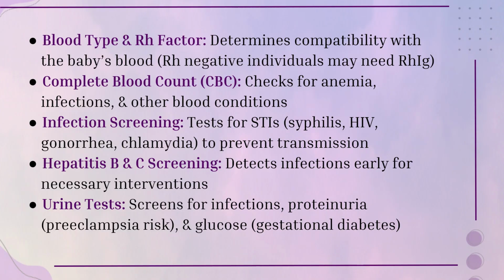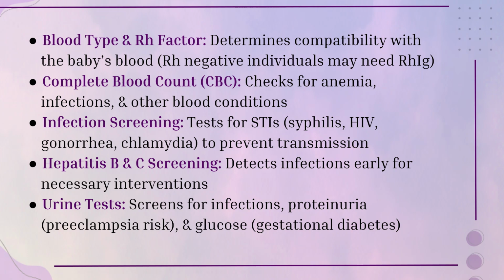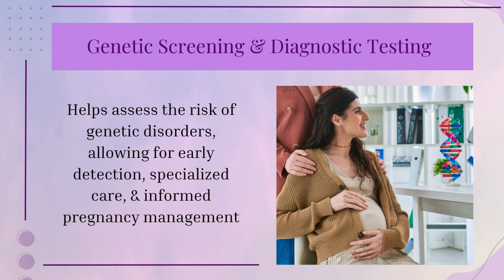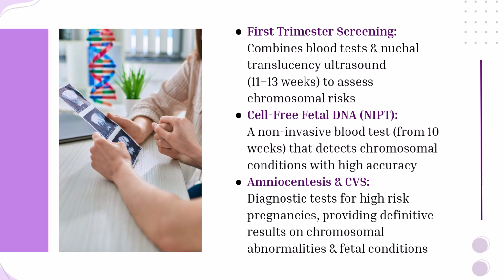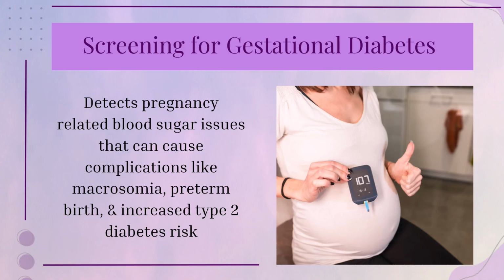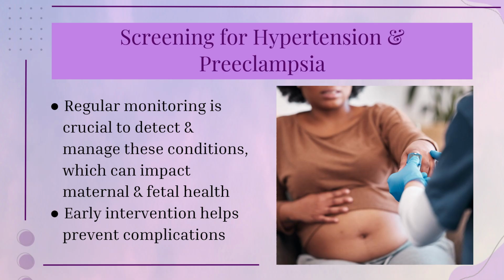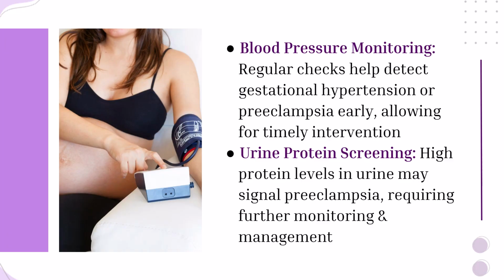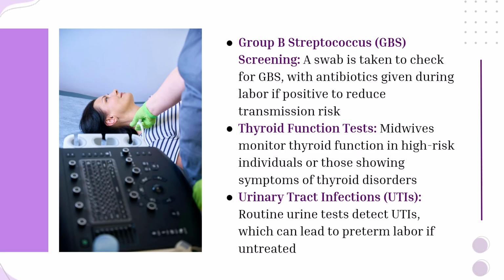Routine Prenatal Testing and Diagnostics - Empowering Midwifery Education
🌿 Routine Prenatal Care & Diagnostic Testing | Midwifery Core Competency Training 🤍

Routine prenatal care and diagnostic testing are essential for monitoring maternal and fetal health throughout pregnancy. In this video, we explore key assessments, screenings, and lab tests that help midwives support safe and healthy pregnancies.

You’ll learn:
✨ Standard prenatal visit protocols and maternal assessments
🩺 Common diagnostic tests and what they reveal about fetal and maternal wellbeing
🌱 How to interpret results and provide evidence-based guidance
🤰 How to educate and counsel clients about testing options and timing

Understanding routine prenatal care and diagnostics equips birth professionals to identify potential complications early, promote optimal outcomes, and build trust with families.

This video is a preview from our full “Midwife Core Competency Course,” now available, designed for midwives, students, and birth assistants to develop the knowledge, skills, and confidence needed for safe, evidence-based maternity care.

🌟 Inside the full course, you’ll learn:
• Comprehensive prenatal assessments and monitoring
• Laboratory and diagnostic testing interpretation
• Risk assessment and referral protocols
• Core competencies for supporting healthy pregnancies

👉 Ready to strengthen your prenatal care skills and provide exceptional support to clients? Enroll in the full course today!